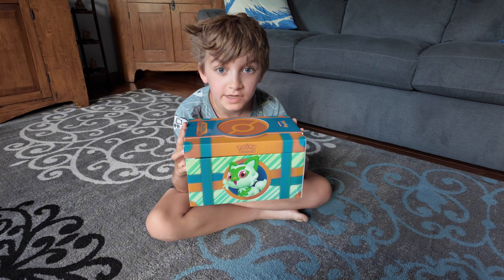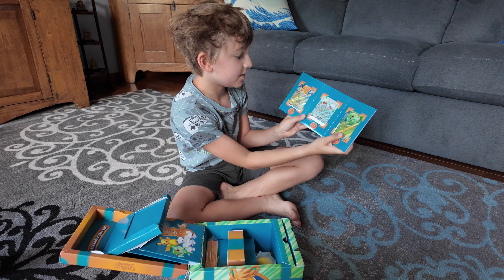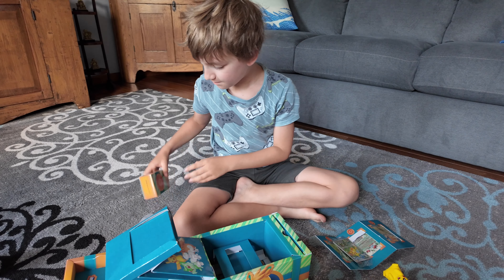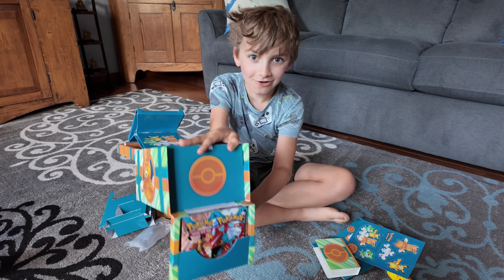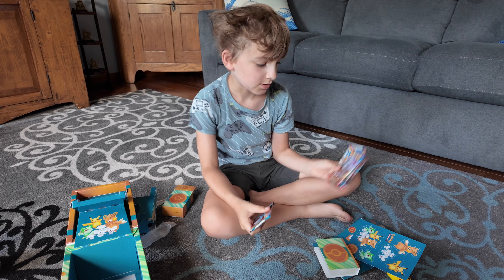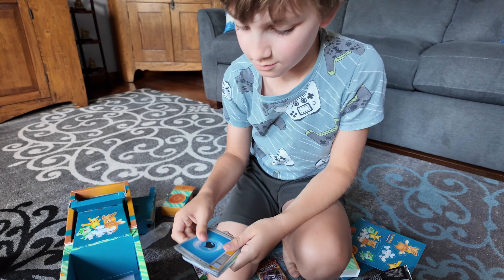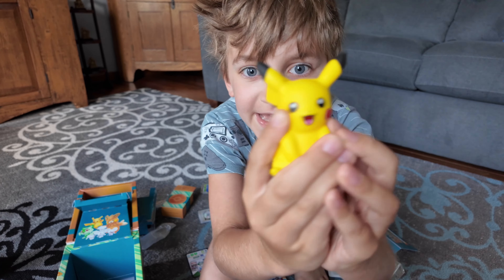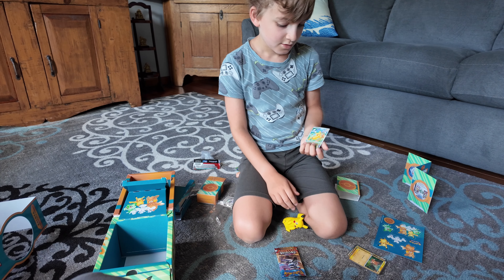Pokemon Paldea Adventure Chest Unboxing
Unboxing my newest Pokemon purchase - Pokemon Paldea Adventure Chest